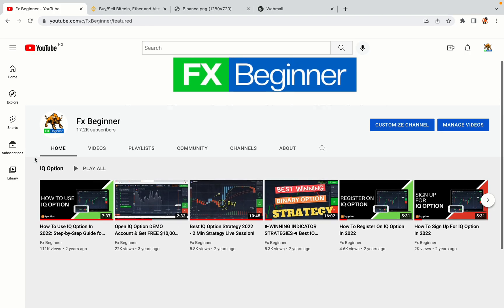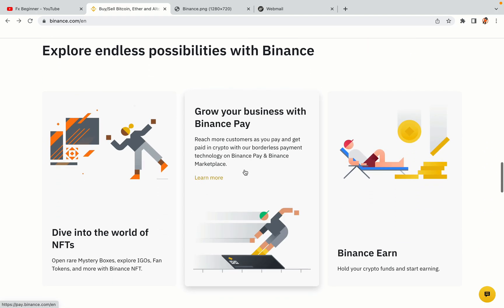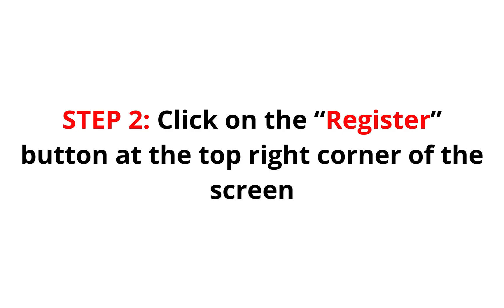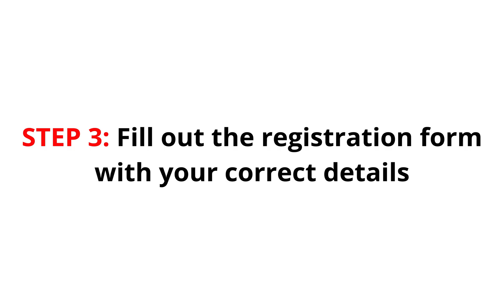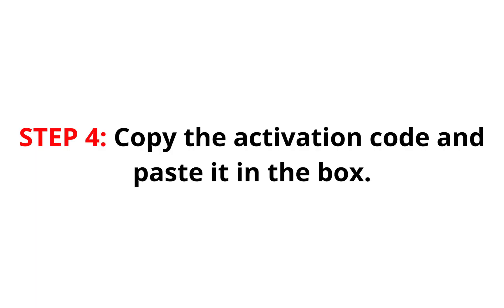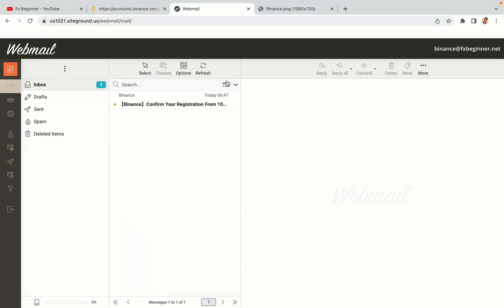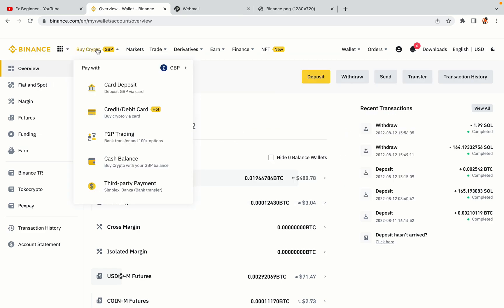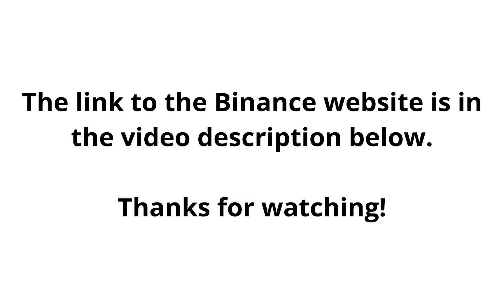Binance Philippines Register | How To Create Binance Account in Philippines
Learn how to open a Binance account in Philippines. Step-by-Step tutorial on Binance registration in Philippines.

Here’s the steps on how to register on Binance trading platform in Philippines:

1) Visit the official Binance Website.
2) Click on the “Register” button at the top right corner of the screen.
3) Fill out the registration form with your correct details.
4) Copy the activation code and key it in.

binance,
Philippines,
binance Philippines,
binance register Philippines,
binance account Philippines,
binance registration Philippines,
binance trading Philippines,
binance futures Philippines,
binance sign up Philippines,
binance exchange Philippines,
binance website Philippines

Happy Binance trading in Philippines!